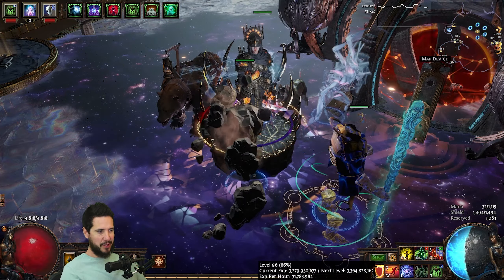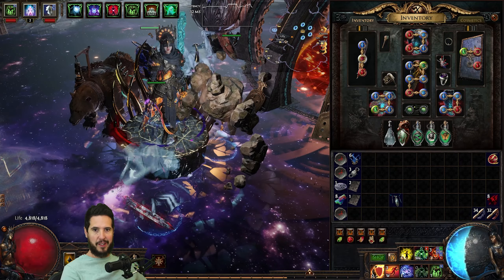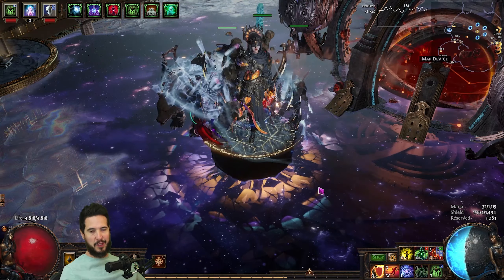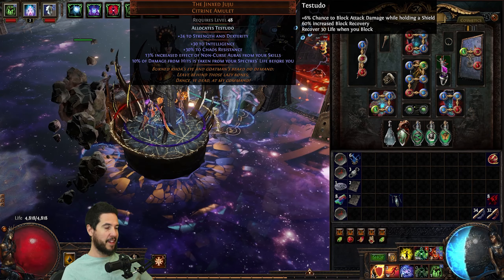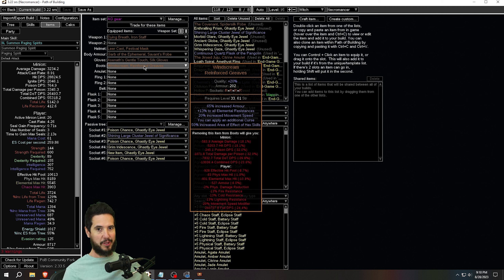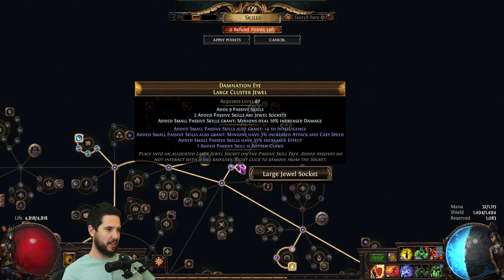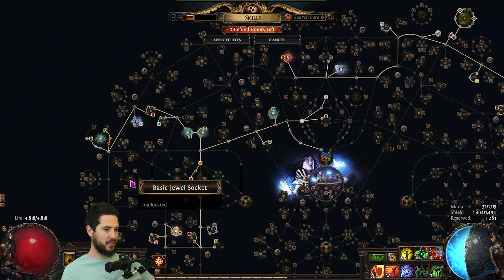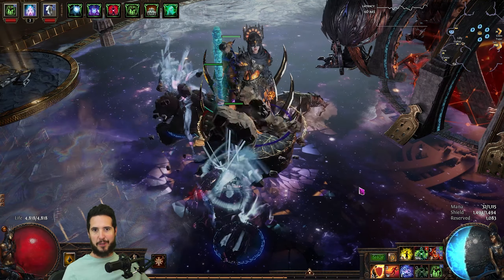[PoE 3.22] Summon Raging Spirits Necromancer - Path of Exile Ancestor League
Turns out that even with poison nerfs, SRS is still very much on the menu for 3.22. The build is a lot cheaper now than it was at league start with Severed in Sleep being basically free and The Covenant falling fast in price. You can put together what I have for probably 8-10 div.

0:00 - Showcase
1:13 - Intro
1:49 - Day 1-3 - Early Leveling
3:32 - Day 4 - Poison Transition
5:02 - Day 5-6 - Atlas Progression
5:20 - Day 7 - The Covenant
7:27 - Animate Guardian
10:59 - Passive Tree
11:39 - Dropping Chance to Poison
13:13 - Currency Making
14:34 - Conclusion